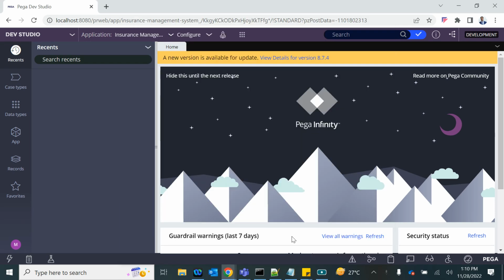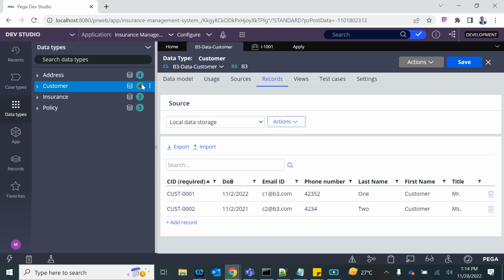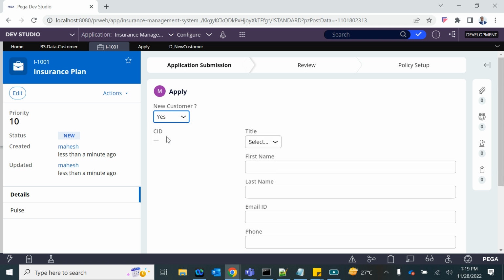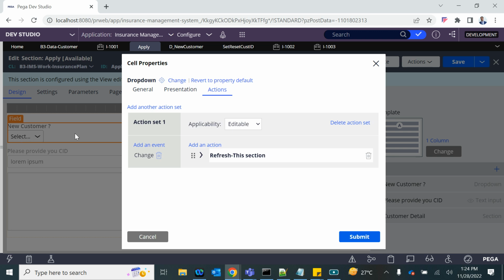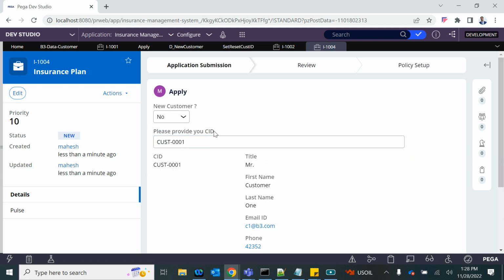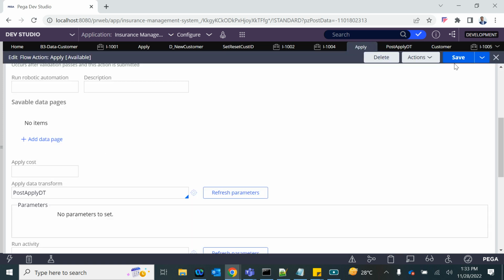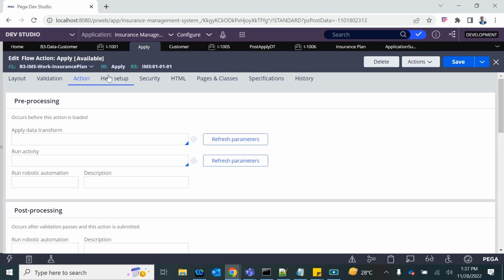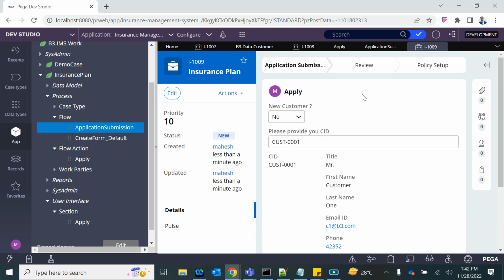Insurance Model Case Type: Part 4: How to use savable data page to insert new record